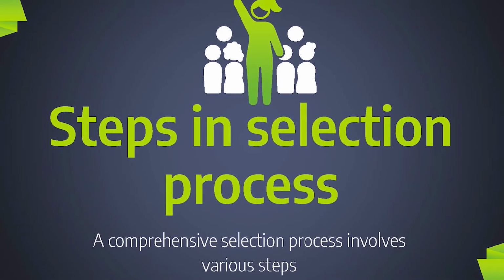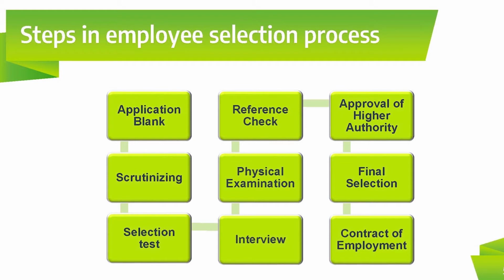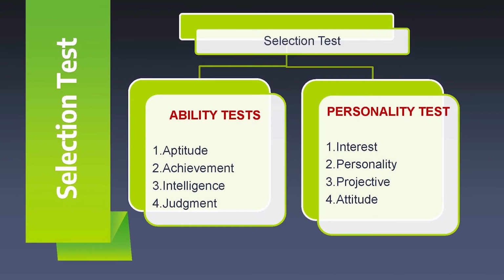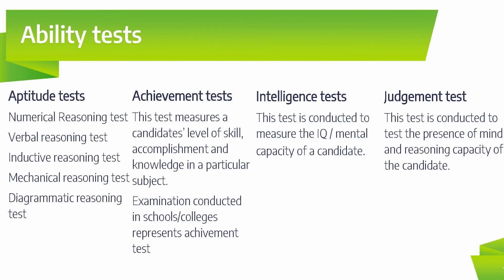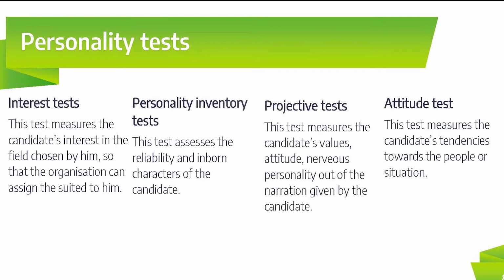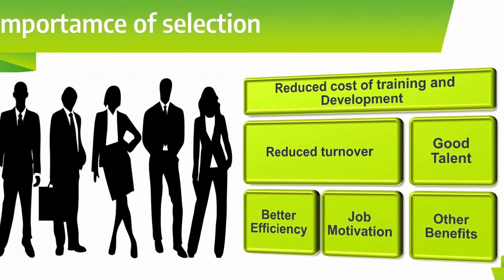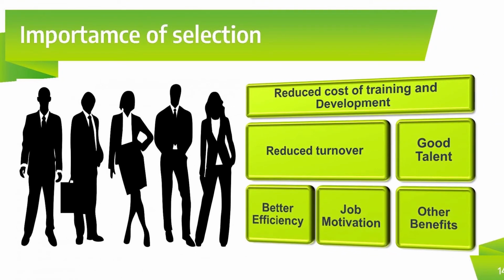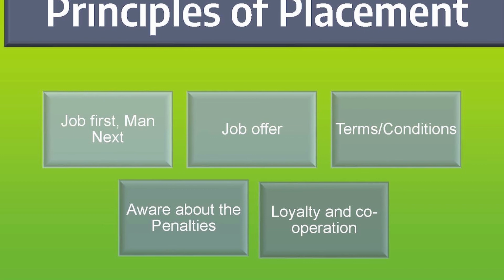Employee Selection Process - Std XII Commerce - Lesson 11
Steps in Employee selection process
Factors influencing selection process
Importance of selection
Placement
Principles of Placement